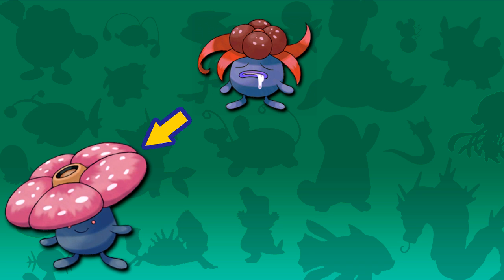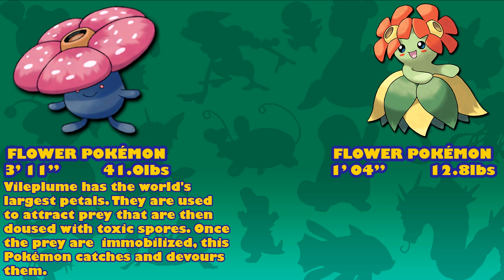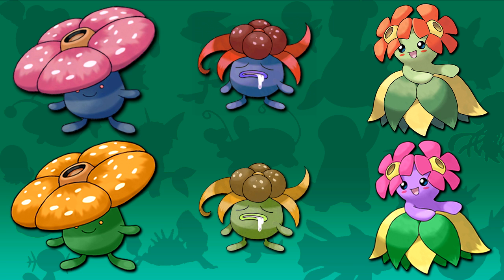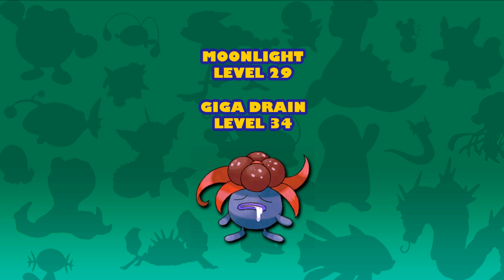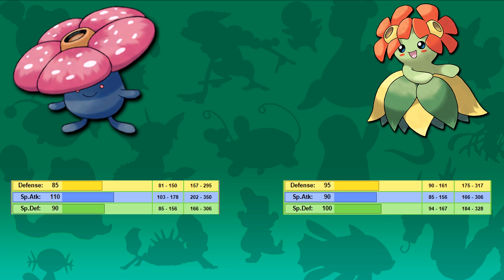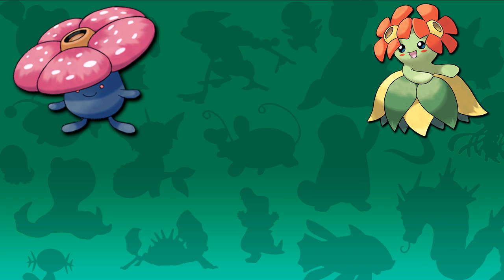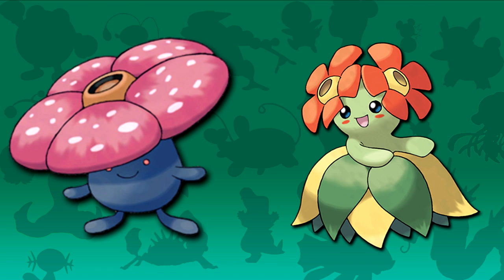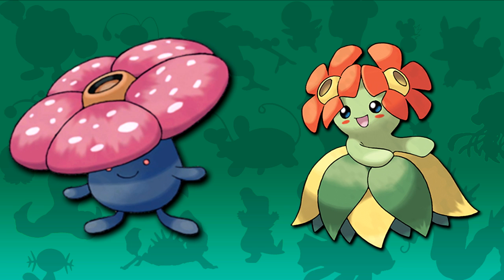Vileplume vs Bellossom | Pokémon Branched Evolution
When it's time to evolve your Gloom, which branch of evolution do you choose?

Most images courtesy of Bulbapedia
Background design by AceTrainerLiam